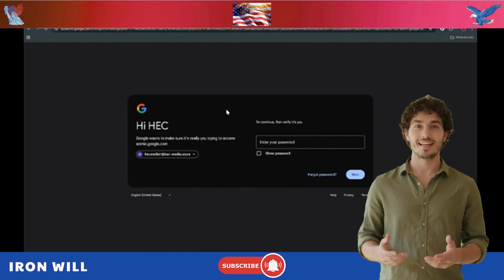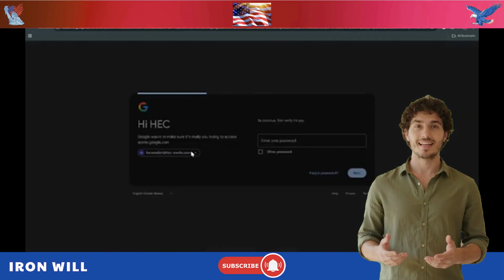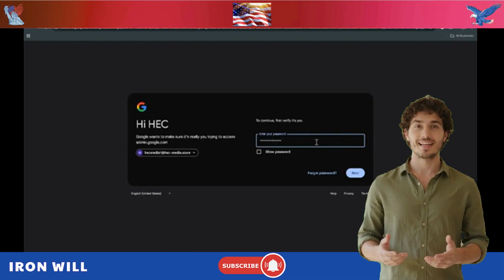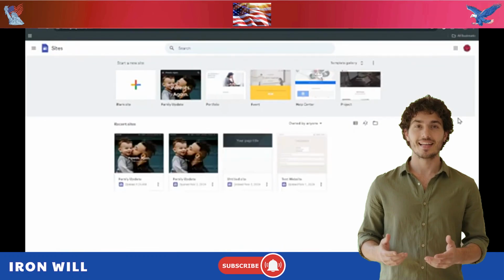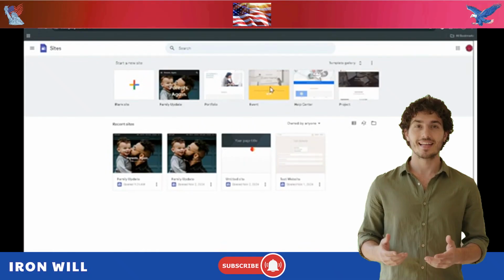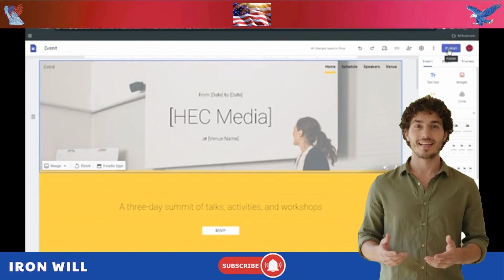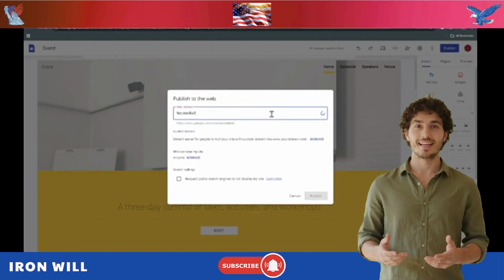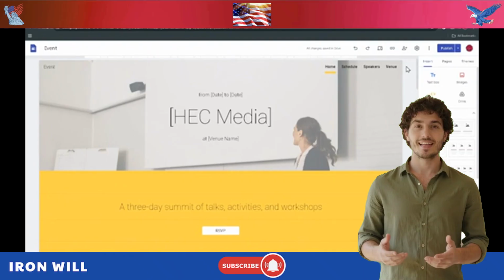Build Website on Google Workspace (2026)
We explain how to build a website on Google Workspace using Google Sites. This Google Workspace guide covers drag-and-drop design. We verify how to map your custom domain to the new Google Workspace site.